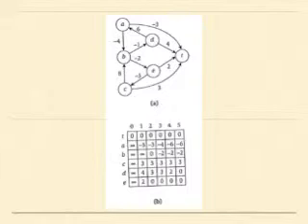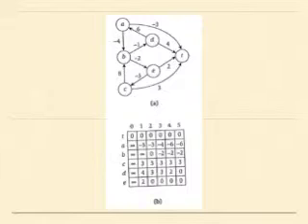Shortest Paths in a Graph